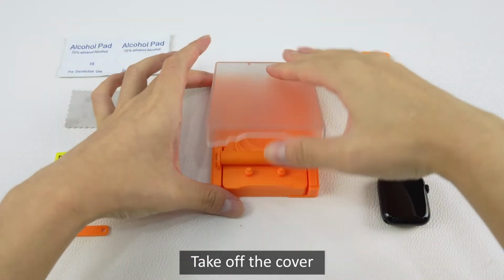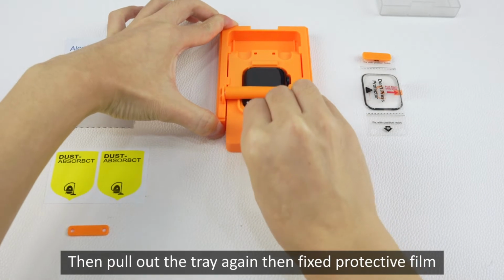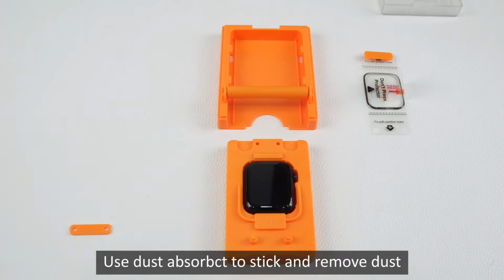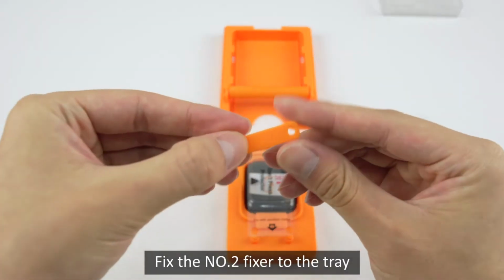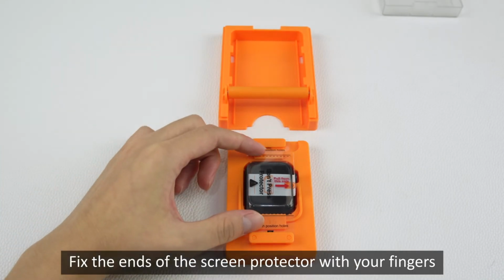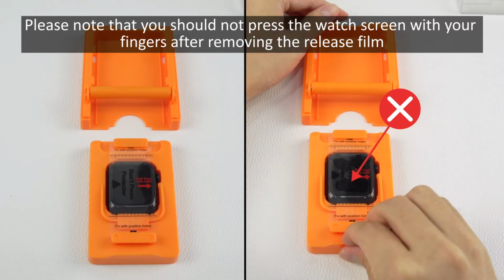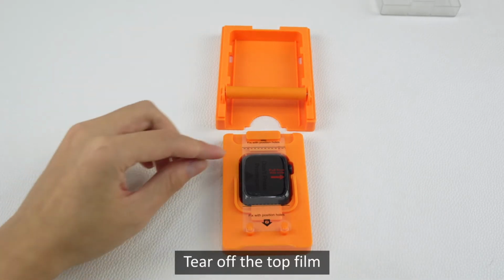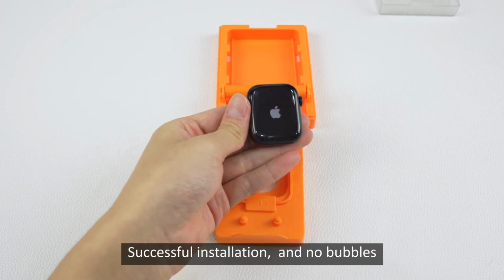PET Screen Protector Installation Video (Dubbing Version)